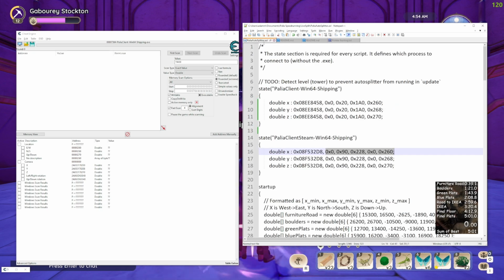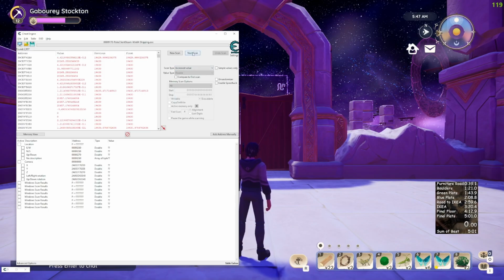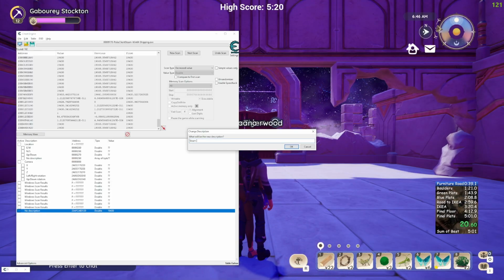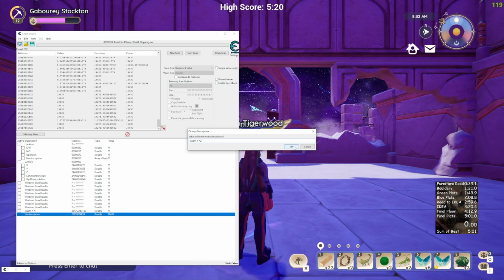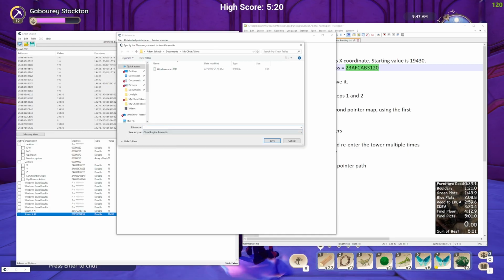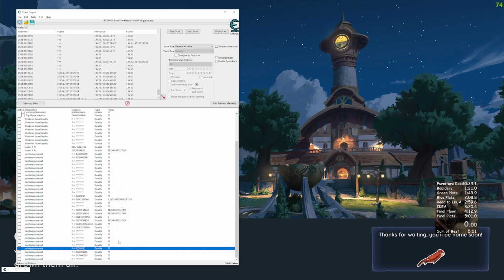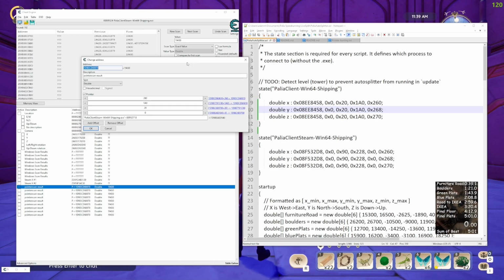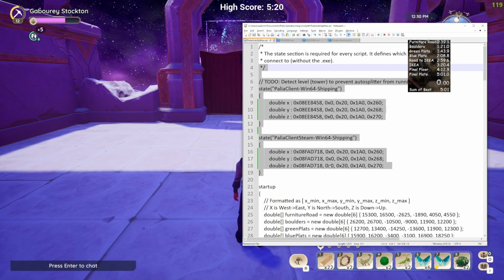Tutorial: Updating the Palia Tower autosplitter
This video walks through my process of updating the autosplitter when new versions of the Palia client are released.